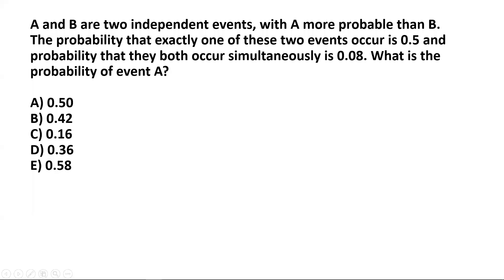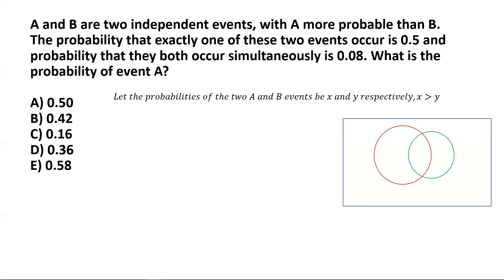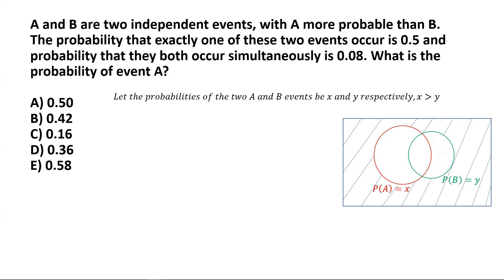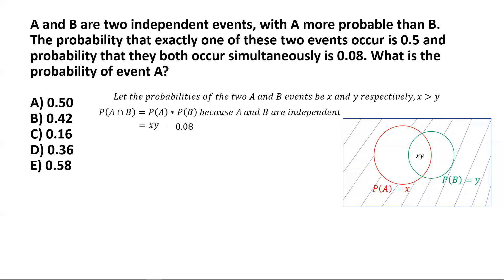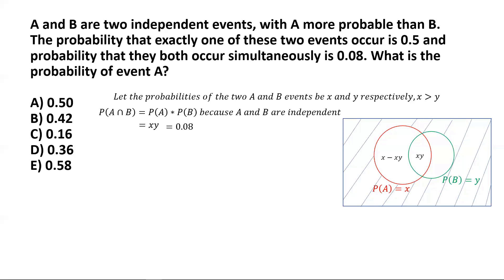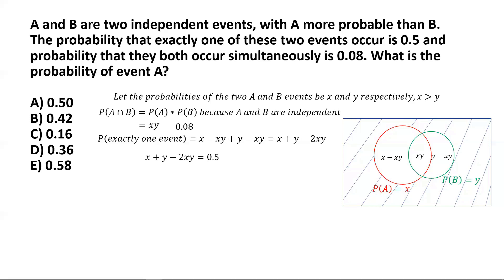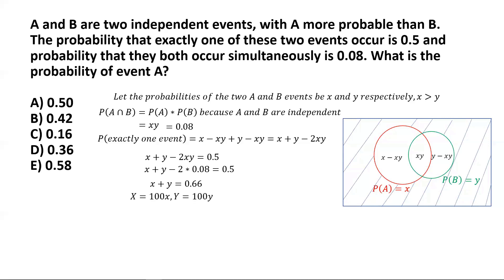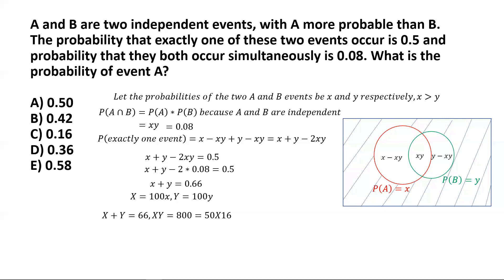Probability: Simultaneous occurrence and occurrence of exactly one of two independent events | GRE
A and B are two independent events, with A more probable than B. The probability that exactly one of these two events occur is 0.5 and probability that they both occur simultaneously is 0.08. What is the probability of event A?
A) 0.50
B) 0.42
C) 0.16
D) 0.36
E) 0.58